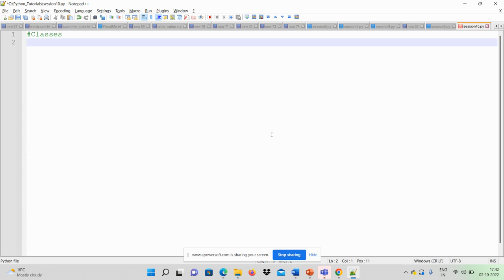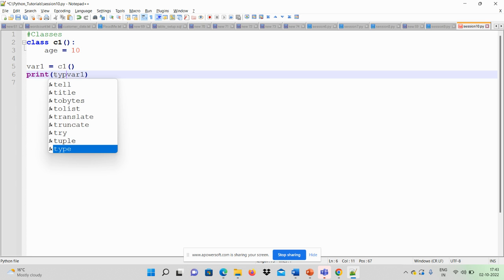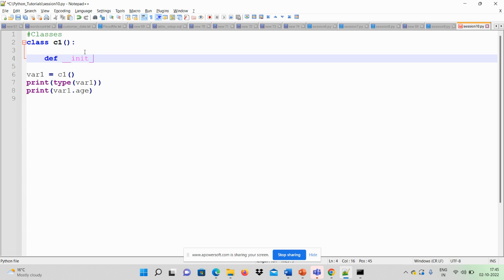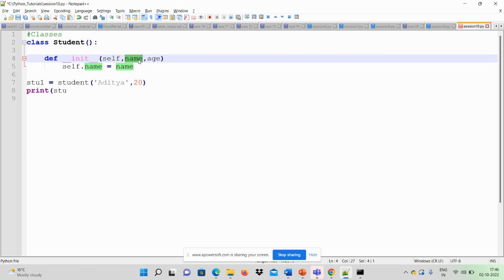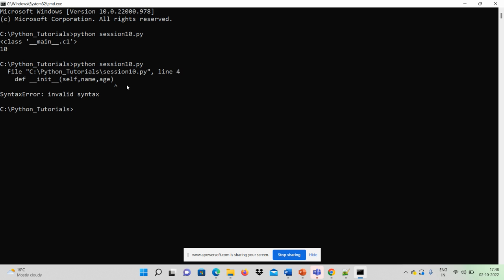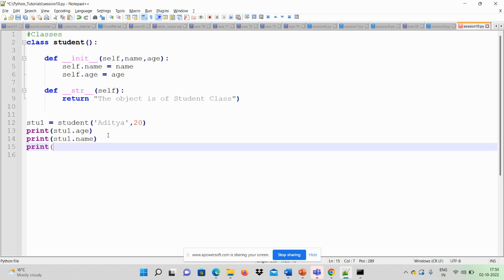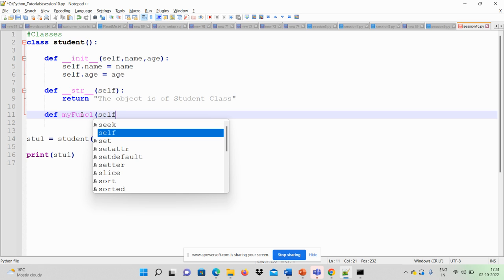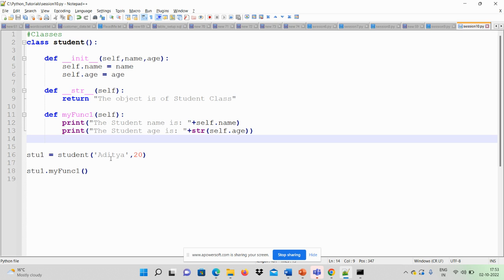Classes | Python for Data Engineers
Hi All,
This video talks about the concept of Classes. This is part of Python for Data Engineers series.